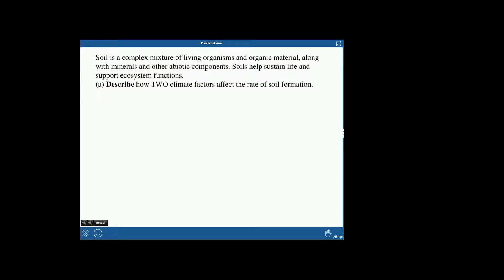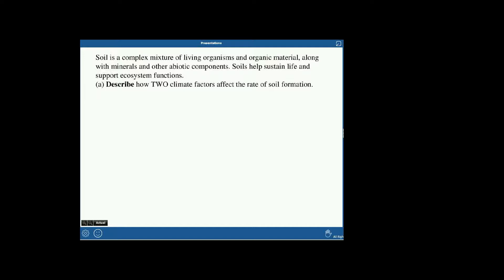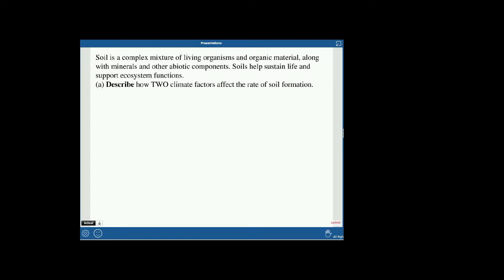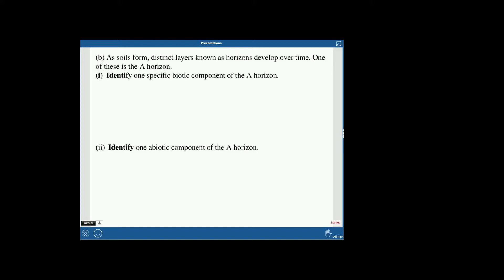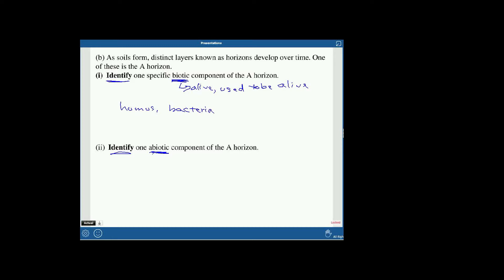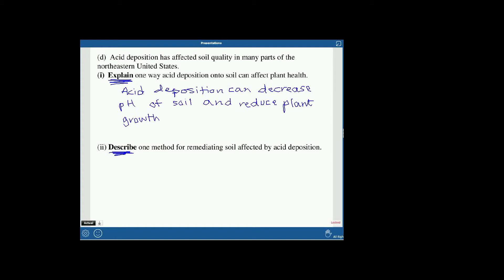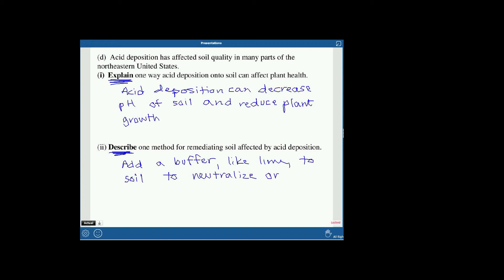Soil FRQ Practice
In this video I practice answering a FRQ prompt about soil.